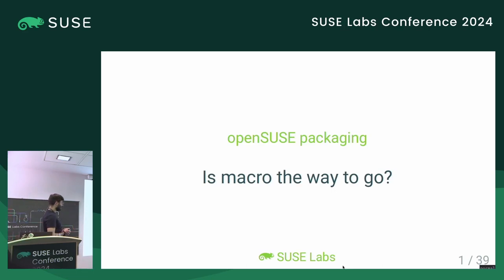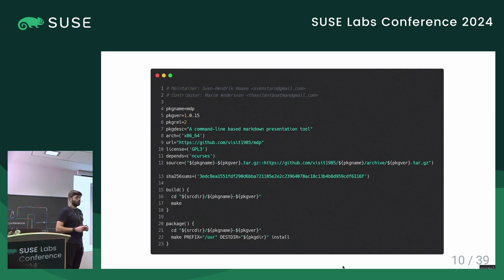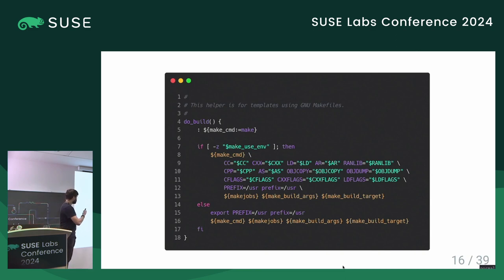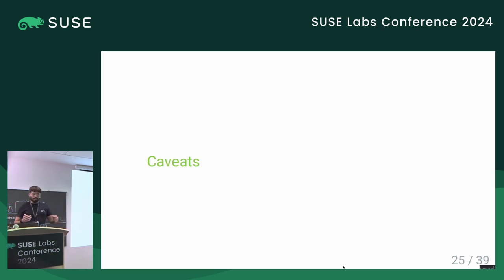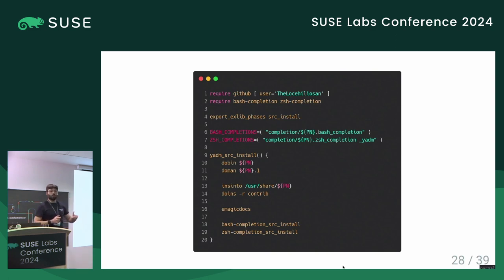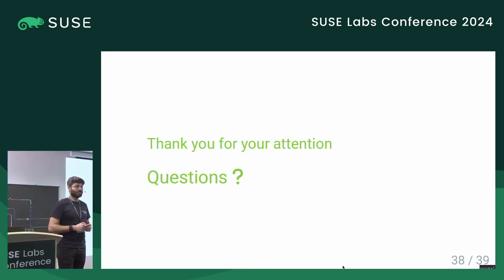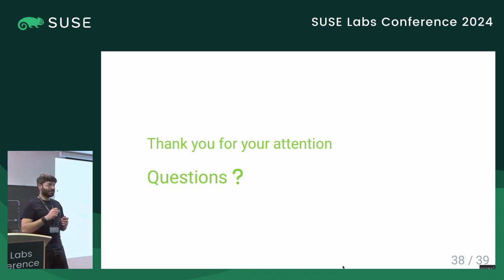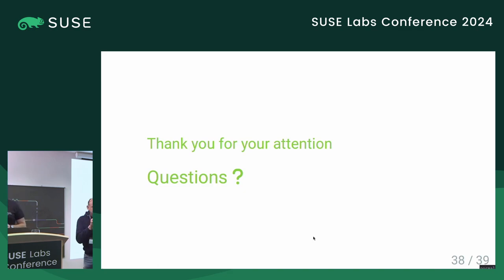Danilo Spinella: openSUSE packaging compared: is macro the way to go?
openSUSE uses RPM for its own packaging needs, with macros on their own on top. However, the distributions using RPMs are just a couple compared to the vast Linux ecosystem. How are other distributions handling packaging? Are they using bash scripts, functions, or even declarative languages? This talk will give a rundown of the different approaches that have been more successful in building a distribution on top, such as Gentoo ebuilds, Void Linux packages, and even some more niche packaging spec files.